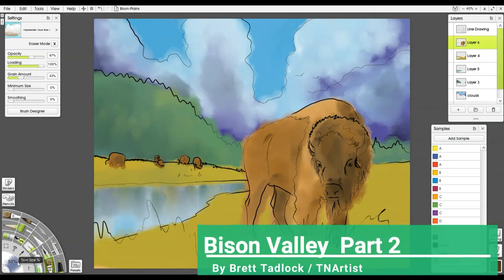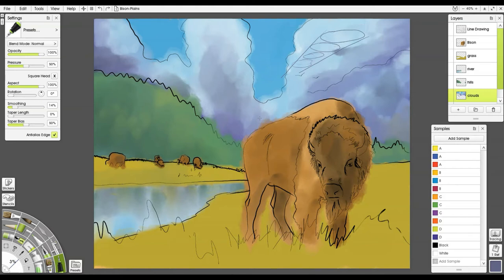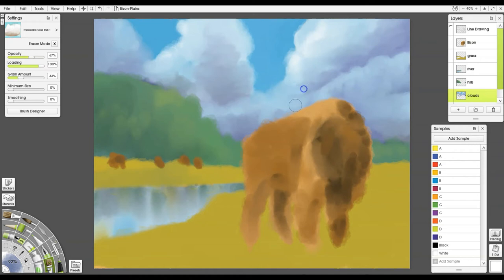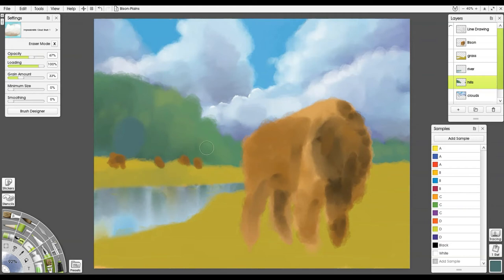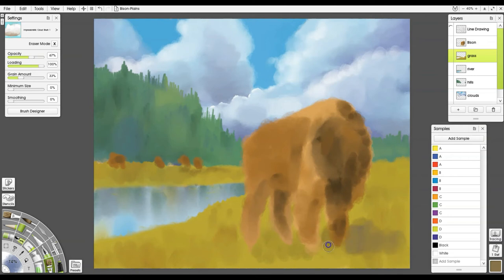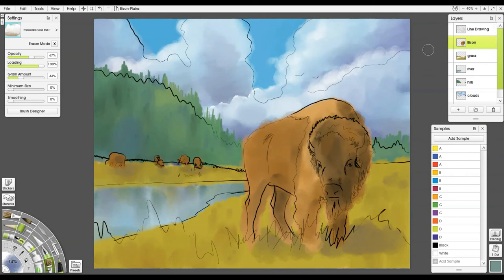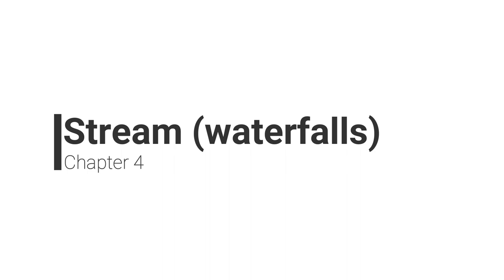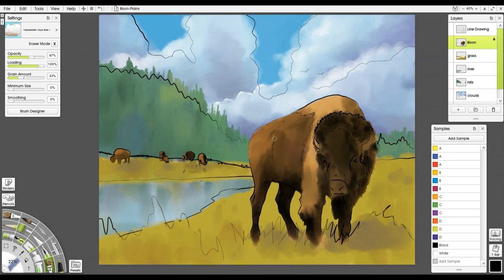Full How to DIGITAL PAINTING LESSON Using ArtRage - Bison Valley Part 2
Looking to Get Started Digital Painting? Use ArtRage to Transition from Traditional to Digital

(only $3/month for HOURS of training!)